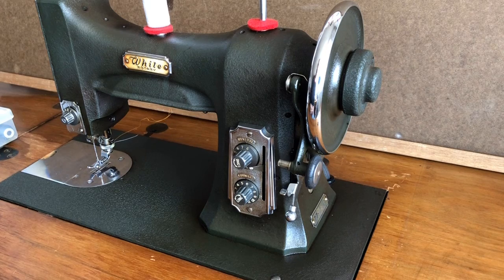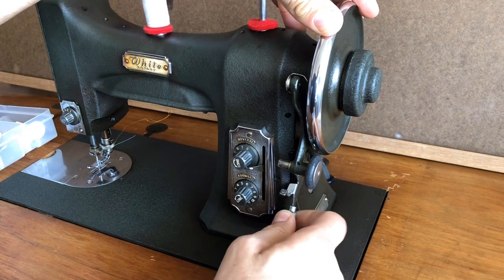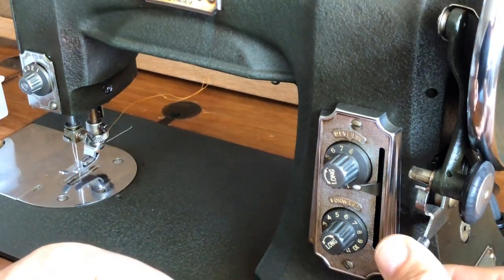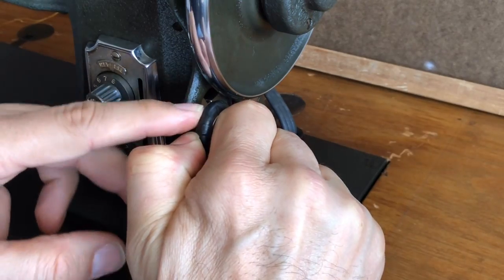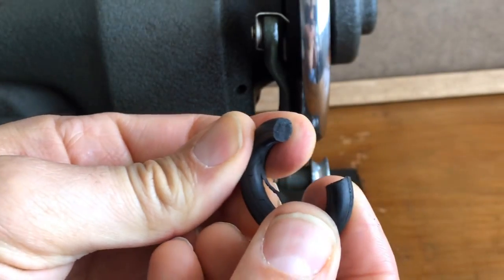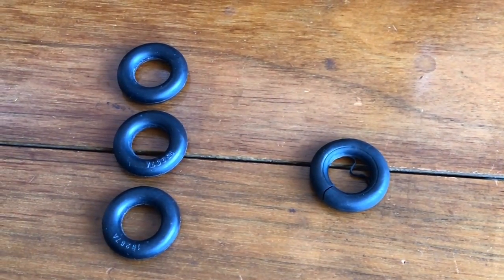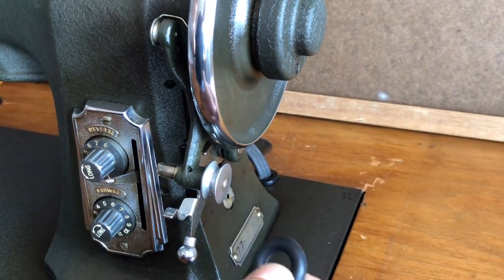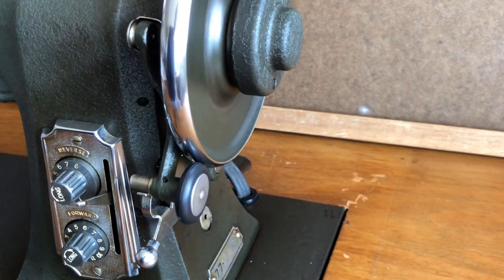ROTARY SERIES #5: Replacing a Bobbin Winder Tire & Why They Are a Such a Big Deal!!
When a vintage sewing machine (the White Rotary 77 in this case) has the rare "hiccup" and does not function as you might expect, it can often be something incredibly simple.  The Bobbin Winder Tire is most often easy to access and replace and the costs of replacement are negligible.  Here, I show a quick and easy way to check to see if yours is still sound and optimal even if it "looks" ok.